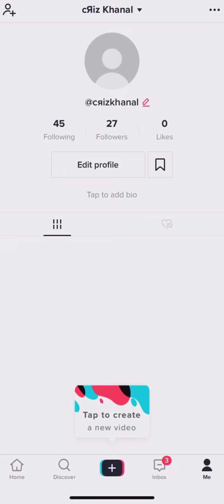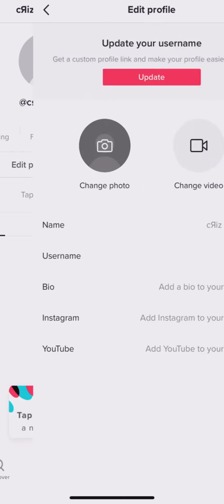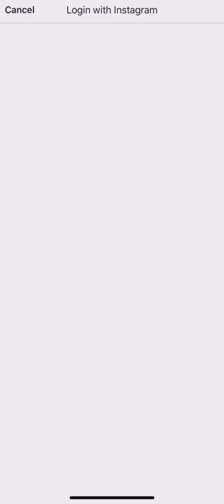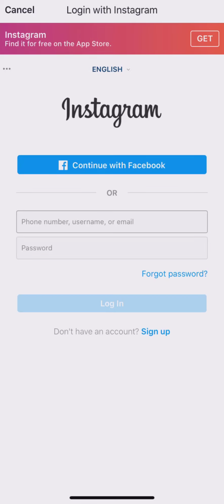How to Connect Instagram to TikTok | Easy Steps to Link Instagram & TikTok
In this video i tried to walk you through step by step process to connect Instagram Account to TikTok Account.